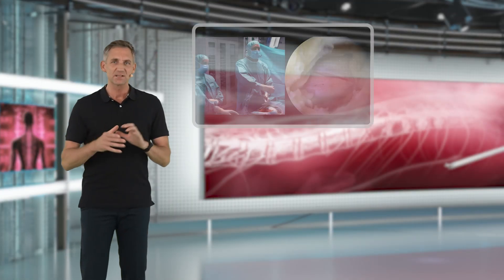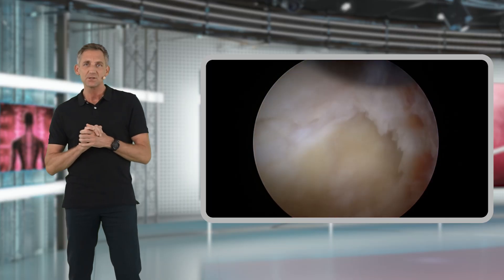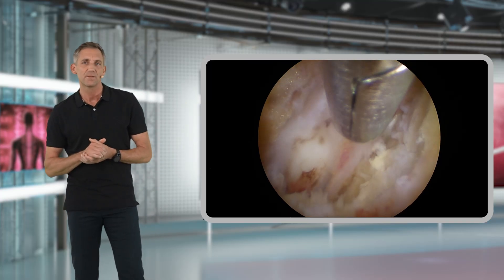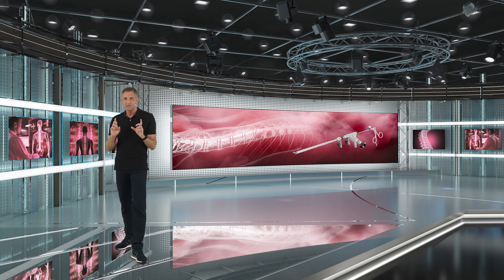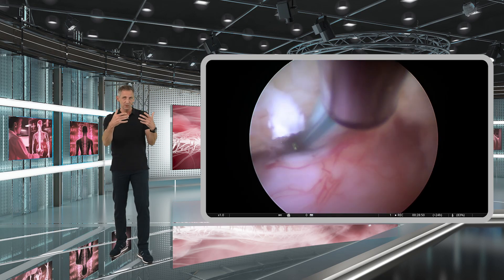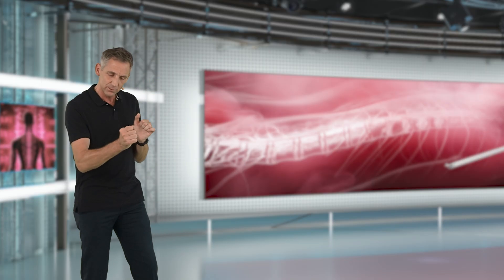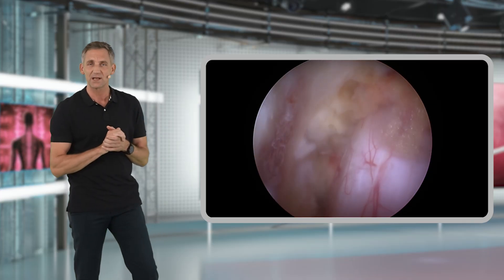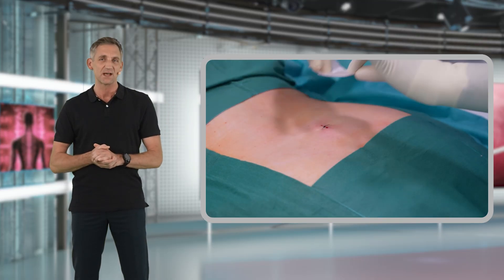#10 Full-Endoscopic Decompression of Spinal Stenosis: Prof. Dr. Christoph Siepe Tips & Tricks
Professor Dr. med. Christoph Siepe shares essential Surgical Steps, Tips, and Tricks for Full-endoscopic Spine Surgery. Learn from a leading expert as he breaks down complex procedures into easy-to-follow tutorials. Whether you're a seasoned spine surgeon or a medical student, these videos offer valuable insights into the latest advancements in minimally invasive spine surgery.

Full-endoscopic Spine Surgery Chapter 10 - Full-Endoscopic Decompression of Spinal Stenosis